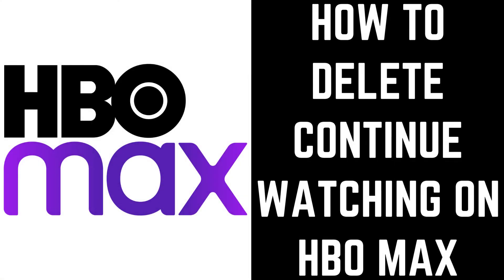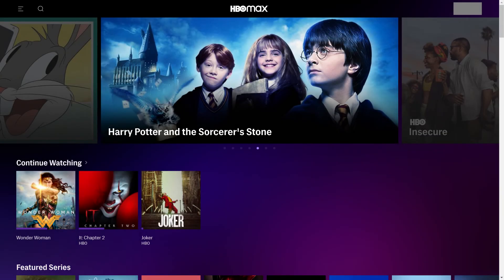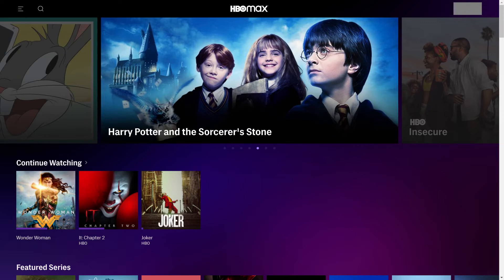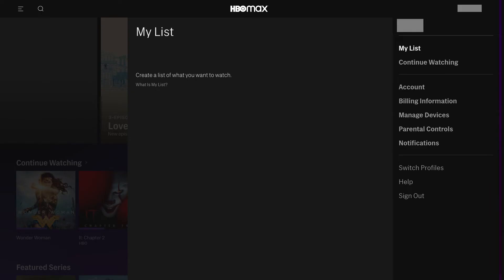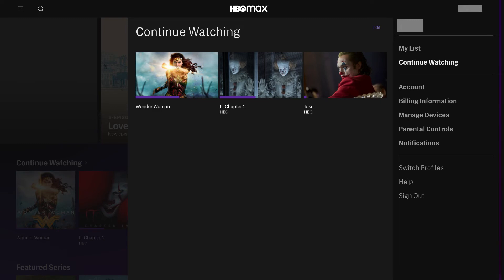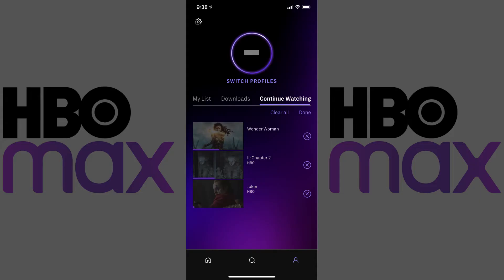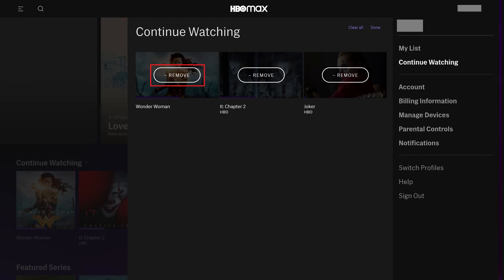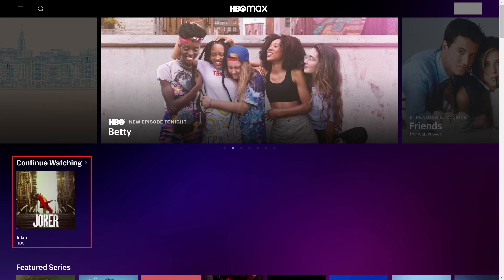How to Delete Continue Watching on HBO Max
In this video I'll show you how to delete videos from the Continue Watching section on your HBO Max home screen.

Timestamp:
Steps to Delete Continue Watching on HBO Max: 0:32

Video Transcript:
The Continue Watching part of HBO Max is great for picking up where you left off on shows you want to keep watching. However, it can be easy for this section to become clogged with shows you stopped watching because you don't want to finish them. Thankfully, HBO Max makes it possible to clean up your Continue Watching section and delete videos from it you don't plan on revisiting.

Now let's walk through the steps to delete videos from the Continue Watching section on HBO Max.

Step 1. Launch HBO Max on your preferred platform. In this example, I'll access the HBOMax.com website. The following steps will be the same regardless of what platform you're accessing HBO Max on.

Step 2. Click either your account name or the account icon on the HBO Max home screen. A menu is displayed.

Step 3. Select "Continue Watching" in the menu. The Continue Watching screen appears.

Step 4. Click "Edit" in the Continue Watching menu. On the website I see a Remove button displayed on each piece of content, but if you access HBO Max on mobile platforms, such as the iPhone, iPad or Android app, you'll see an "X" shown next to each video.

Step 5. Click either "Remove" or the "X" to remove any of the videos you don't want in your Continue Watching list, and then click "Done" when you're finished. You'll automatically see your changes reflected in the Continue Watching section on your HBO Max home screen.